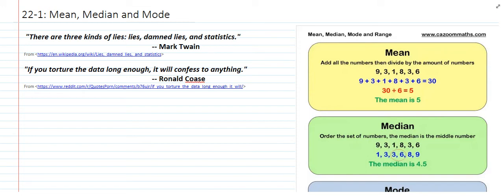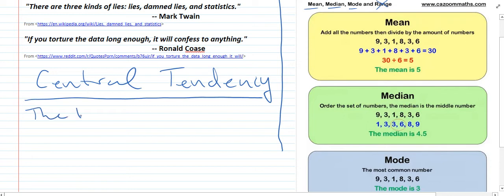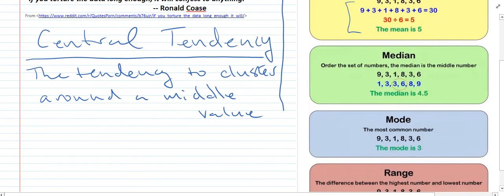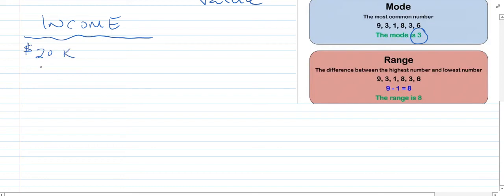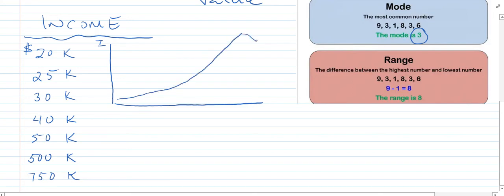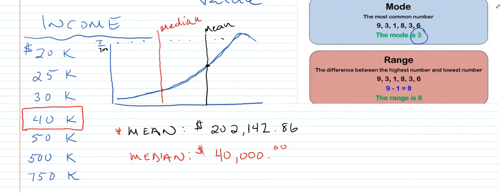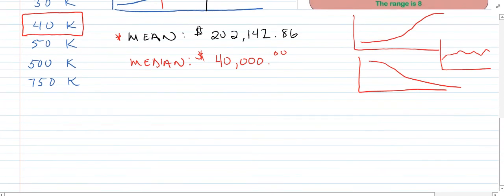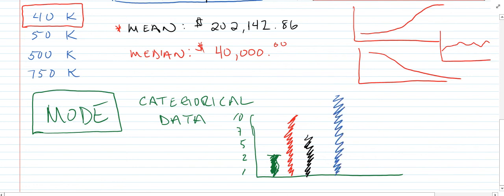Chapter 22-1: Mean, Median, and Mode